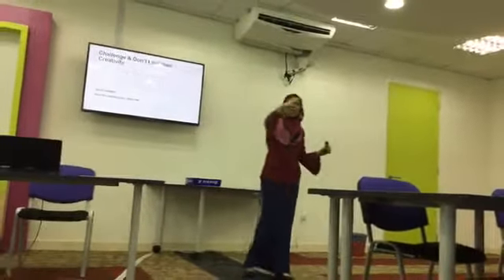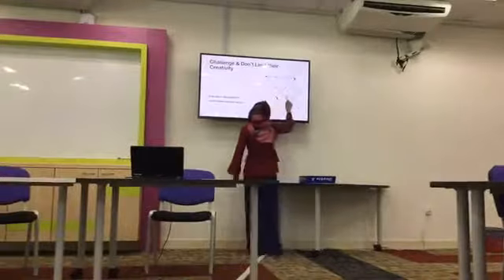COP 21 Mar 2018 | Session 2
Awaken the Leaners by Dr Noreen Izza Bt Arshad